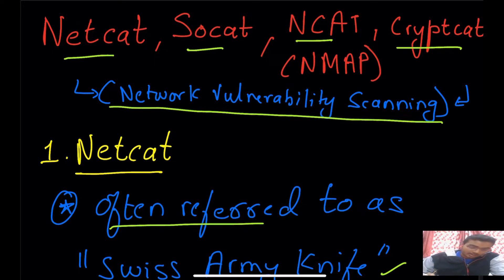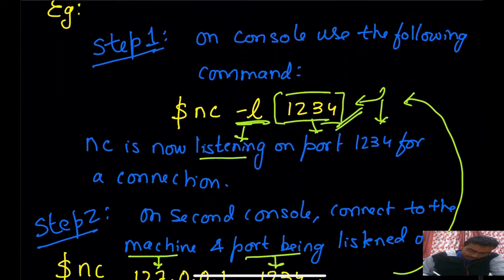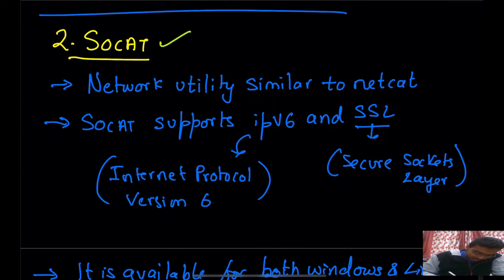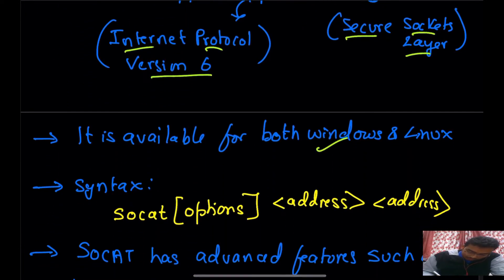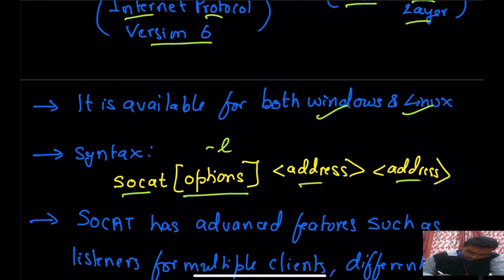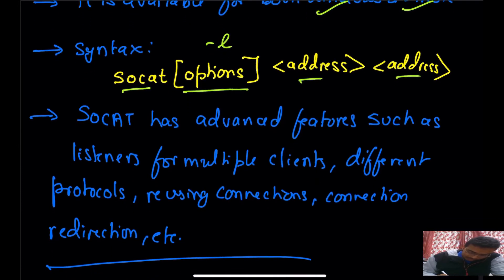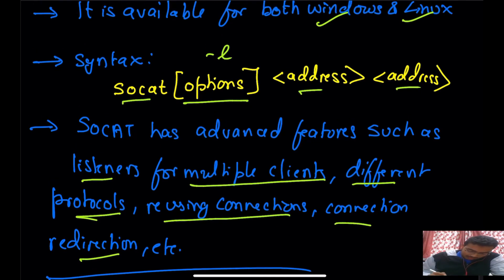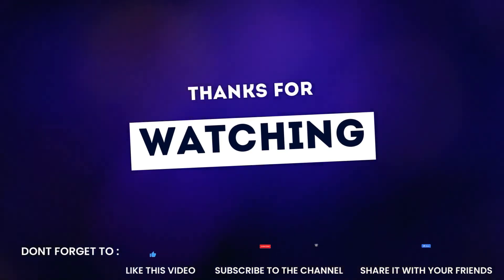Socat in Cyber security | Network Security Series - Lec 04 (Notes) 🔥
Socat in Cyber security | Network Security Series - Lec 04 (With Notes)